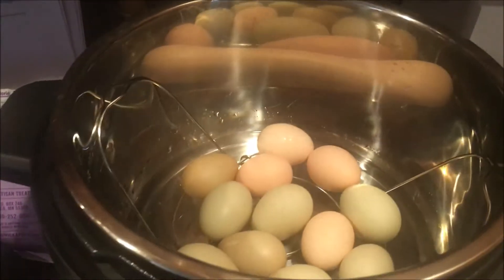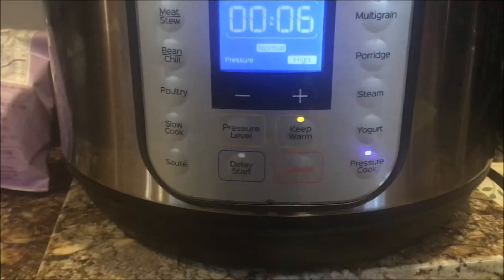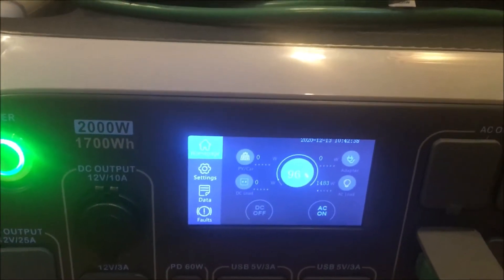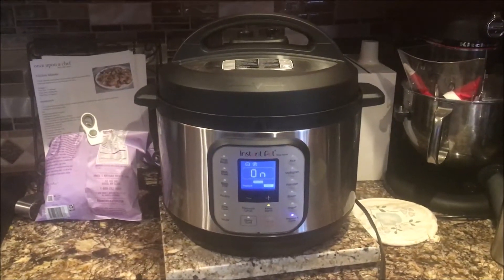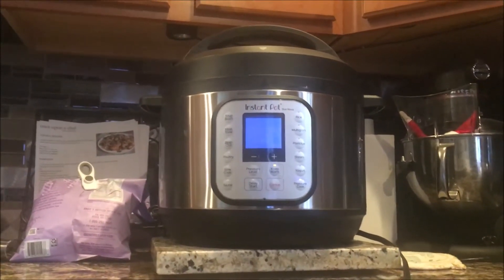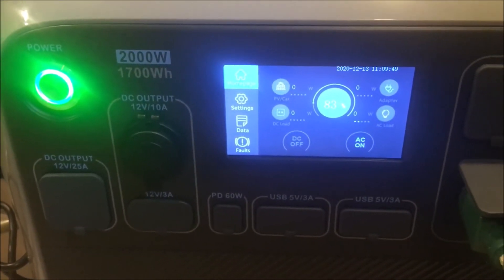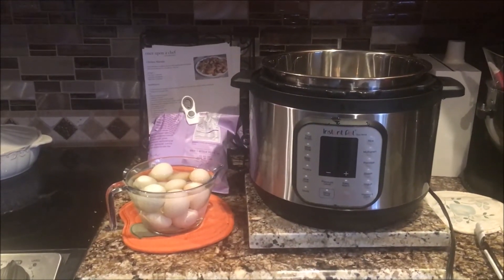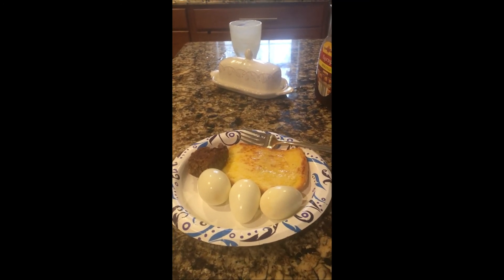Cooking eggs using an Instant Pot powered by the Bluetti AC200.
An Instant Pot conserves energy because it cooks quickly under pressure. How much power will the Instant Pot use? The Bluetti will power it and measure wattage consumption. Content describes common fixes for things around the house and garage.